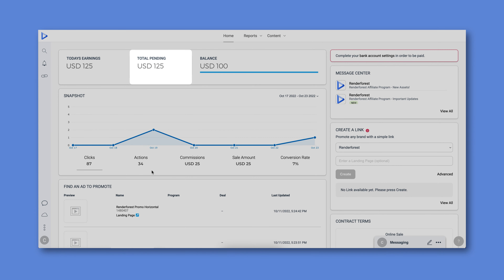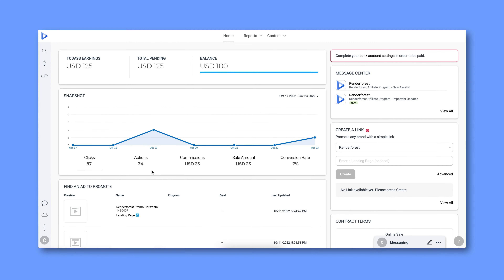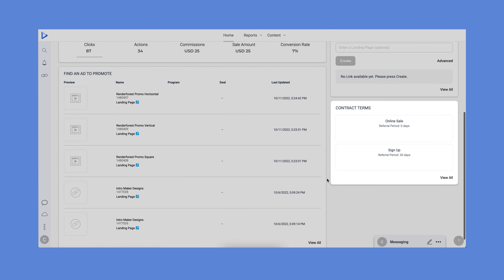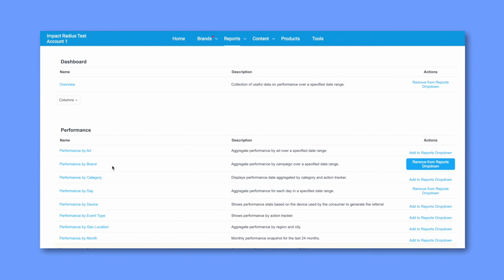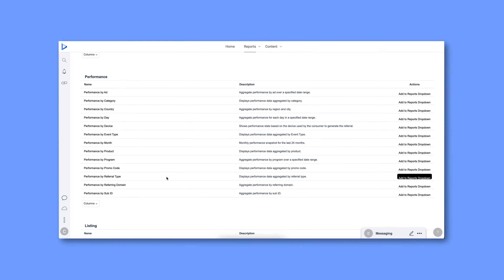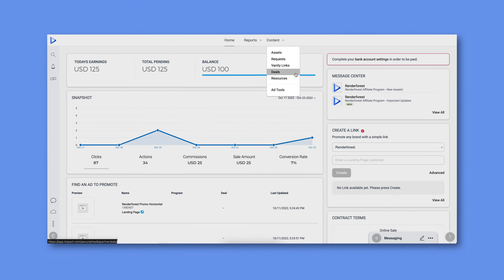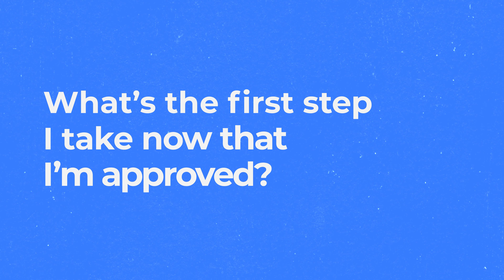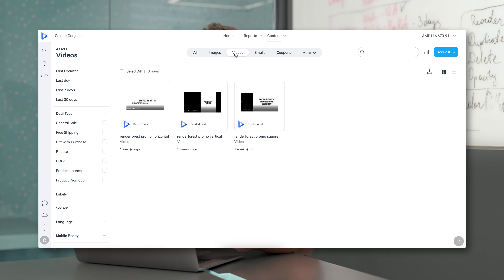Renderforest Affiliate Marketing Program | Dashboard and Portal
What you need to do is this - follow these steps and you will be able to make money with the Renderforest affiliate marketing program. Fully understand the Impact.com portal and reports with this tutorial.

If you want to make the most out of this affiliate program, then continue to watch this tutorial and be aware of everything about the make money online program that is available.

By learning about the dashboard, you’ll have the tool to make all those awesome sales commissions. There are many ways around making money on the internet so it is worthwhile to go over some of the different options there are to choose from. If you have an internet connection, then you can start your affiliate program outreach today.

If you have not already applied and been accepted into the program, use the link above now to learn about the Renderforest affiliate marketing program.

Chapters
0:00 Intro
0:09 Dashboard Tab
1:57 Reports Tab
2:44 Content Tab
3:20 Affiliate FAQ